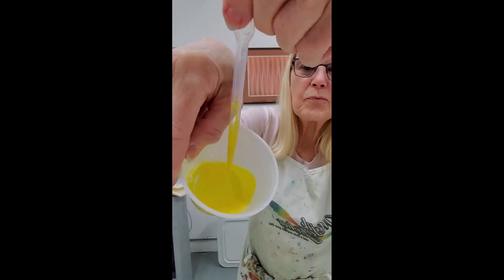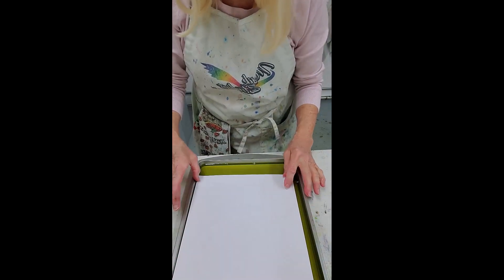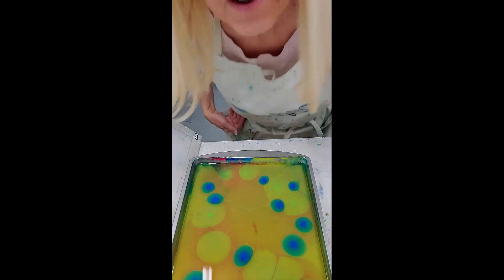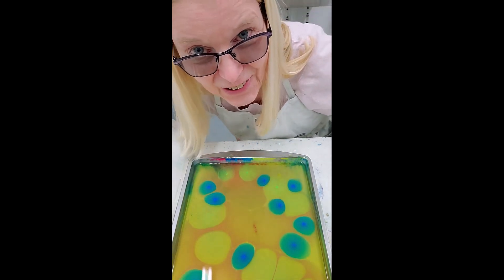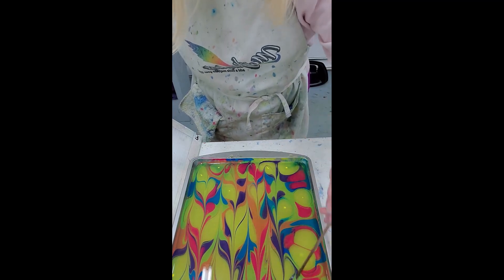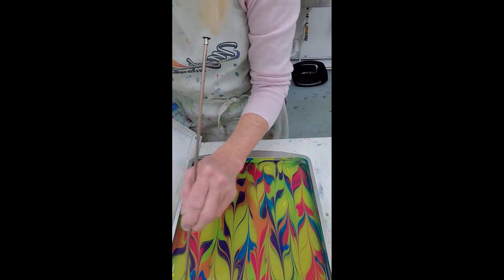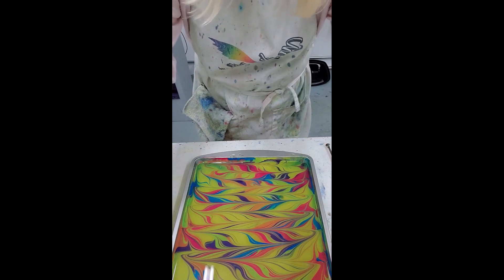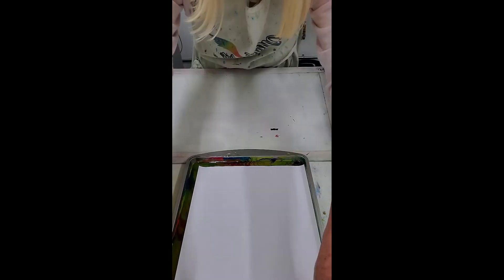Golden Paint Trial 2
Pam at Majik Studios tries a second round of marbling with Golden Fluid acrylics and has fallen in love--with the paint!!

Watch to see what the designs look like today!